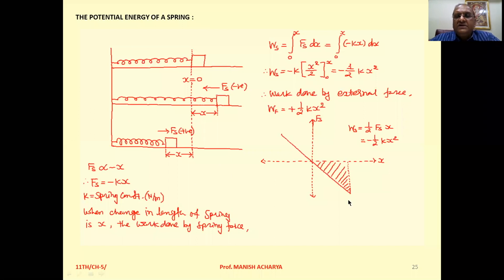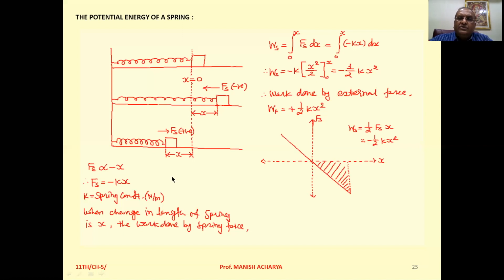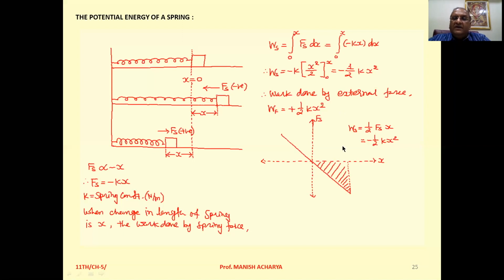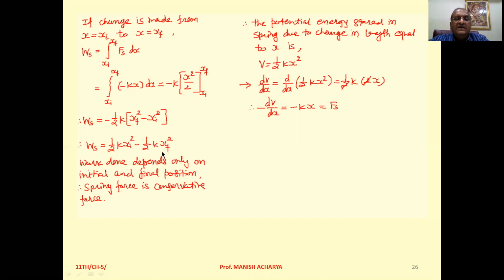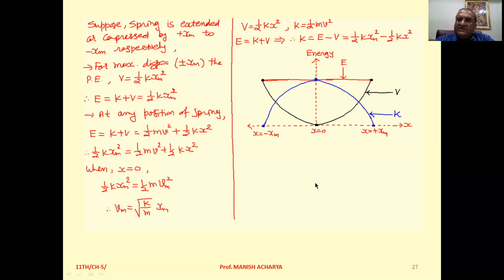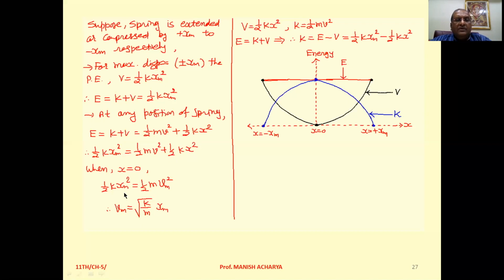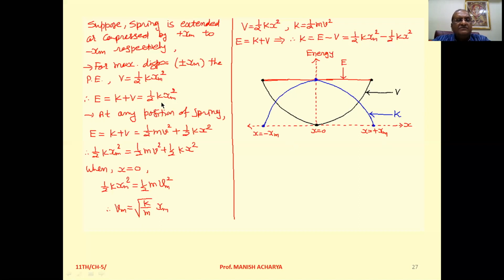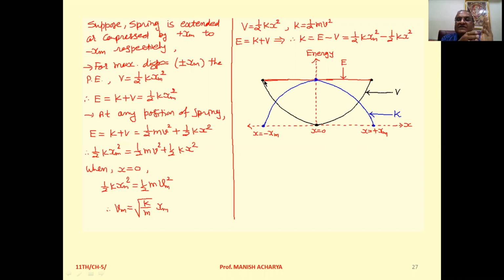The Potential Energy Of A Spring